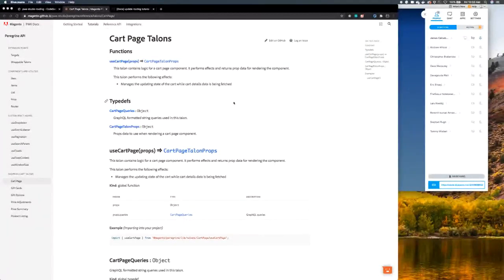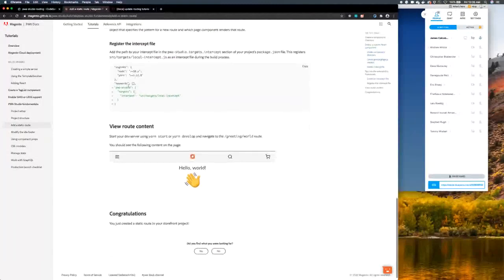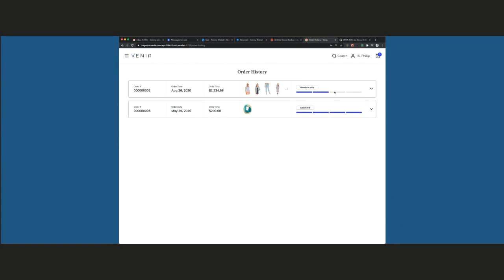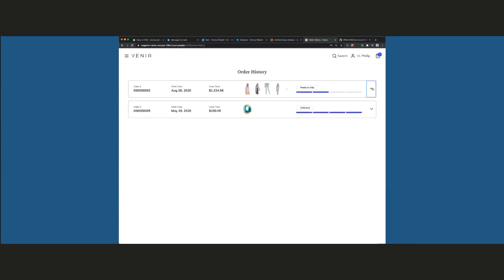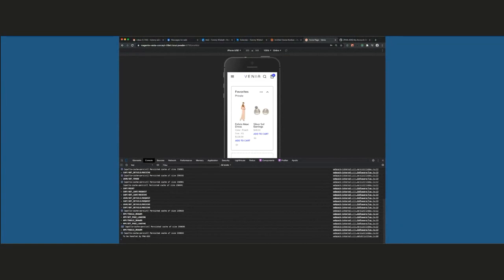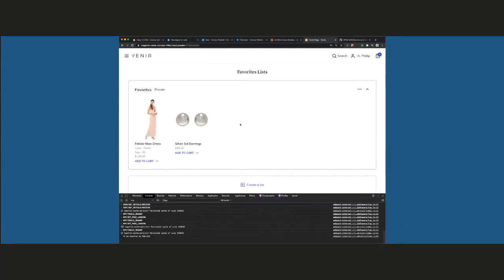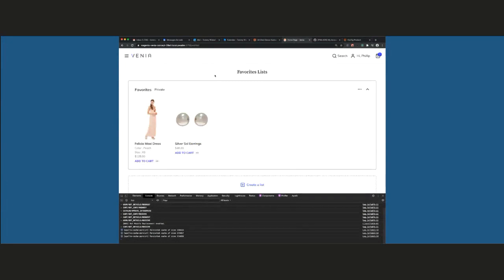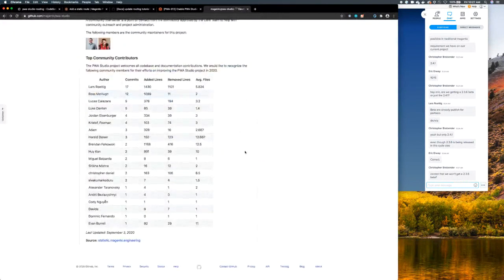PWA Studio Community Sync 11 Sep, 2020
Demos: Updated developer docs (Shopping Cart and Routing tutorial), My Account (Order History), and My Account (Wishlists/Favorites)